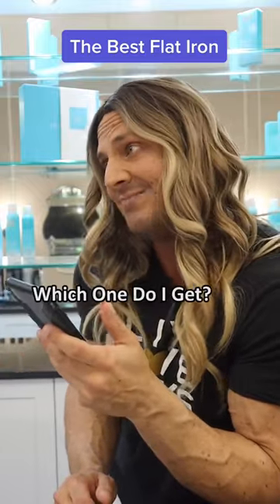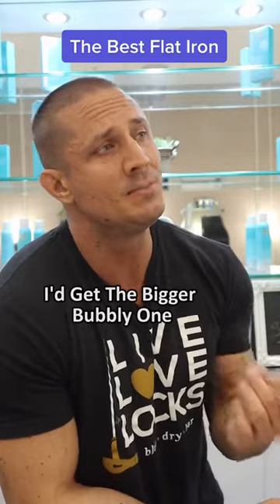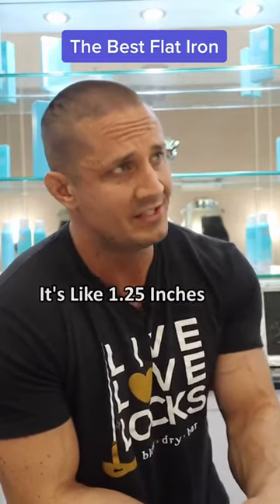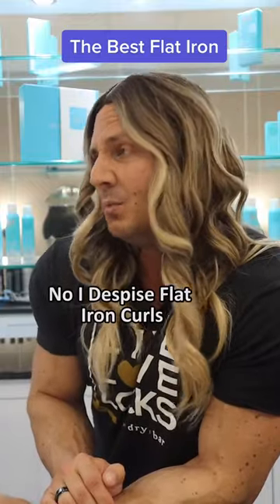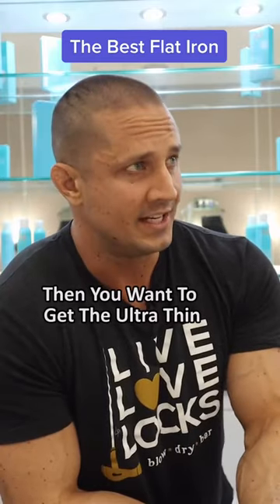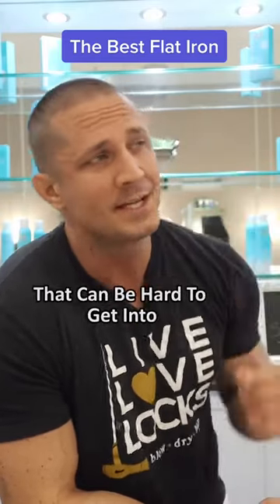The Best Flat Iron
Points if you get the joke at the end 😂